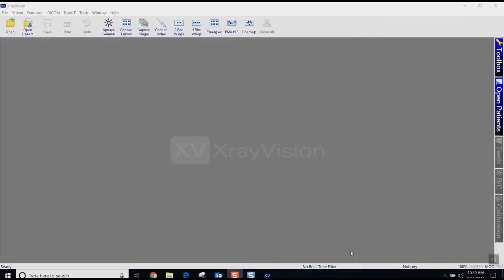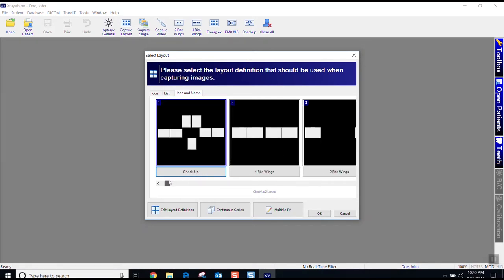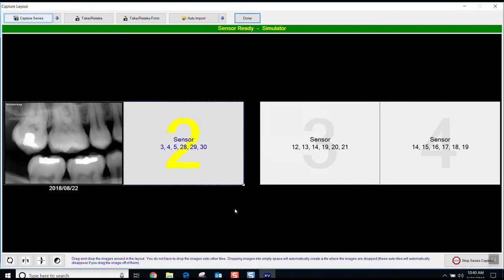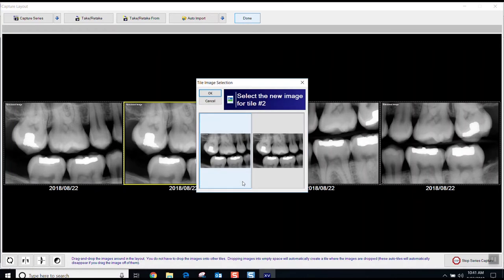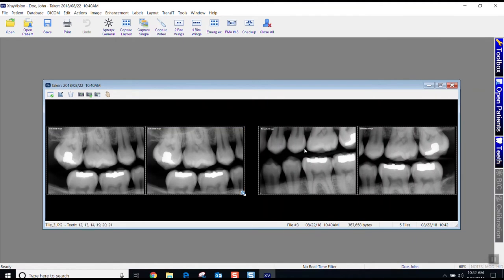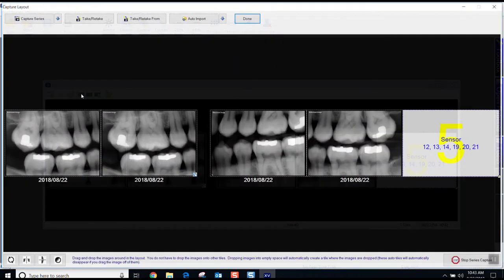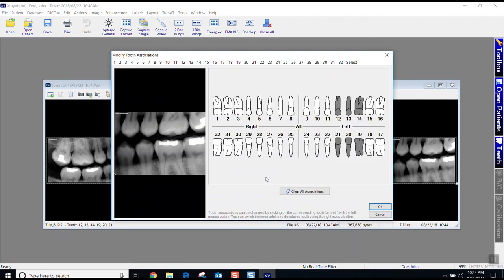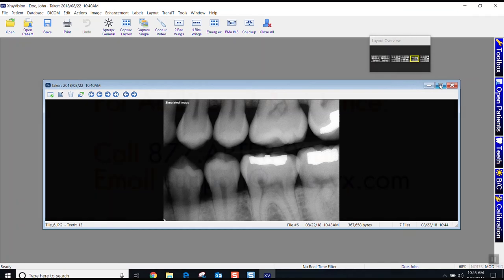Training: Apteryx XrayVision 4: Acquiring 4 Bitewings